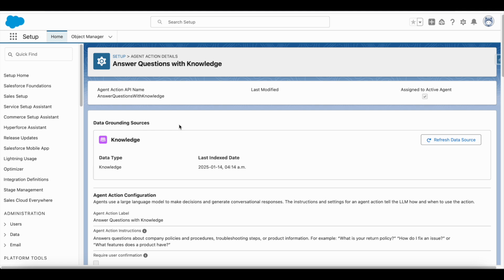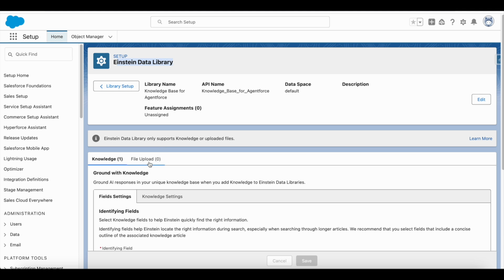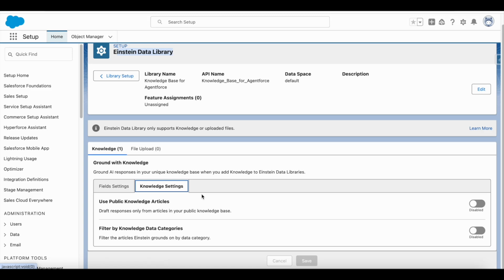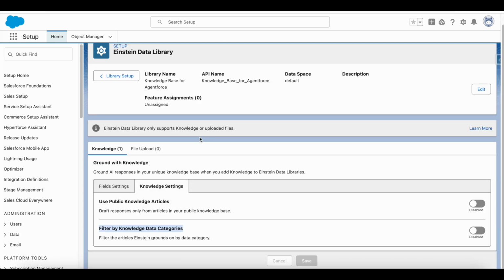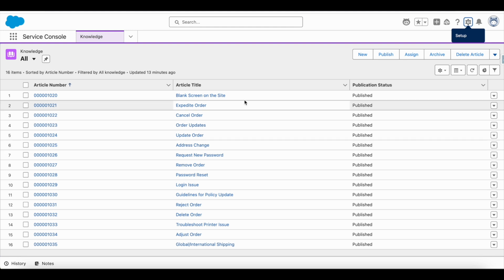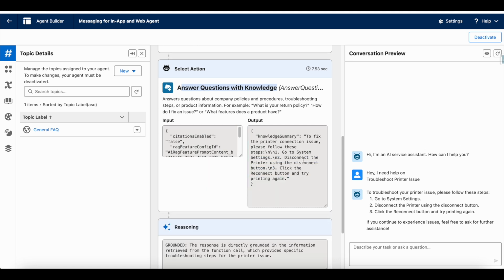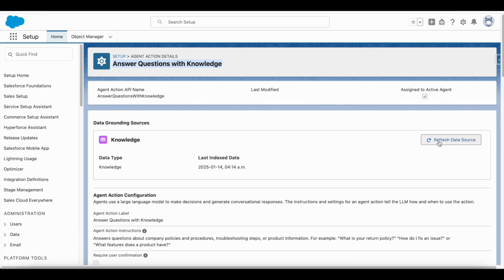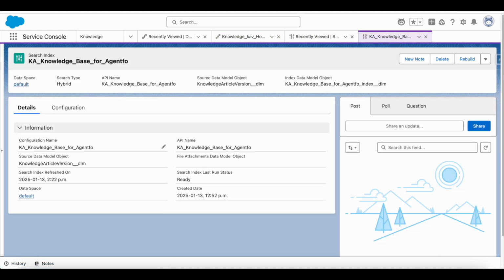Salesforce Agentforce action Answer Questions With Knowledge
Salesforce Agentforce action “Answer Questions With Knowledge” helps the AI Agent to answer and help customers for their inquiries.